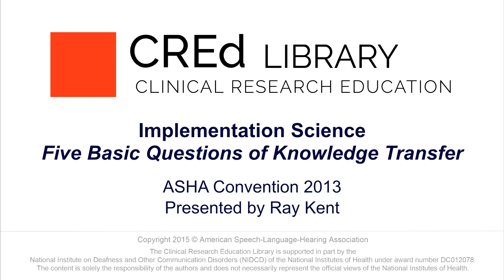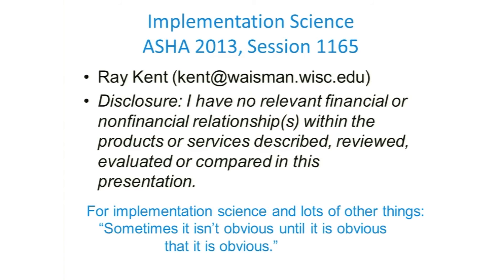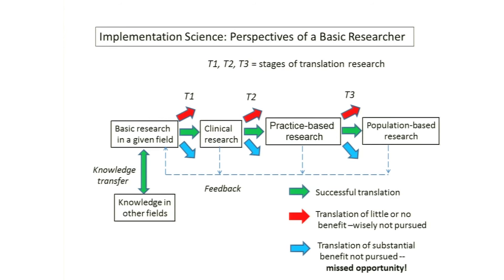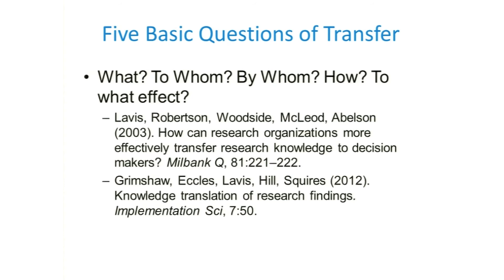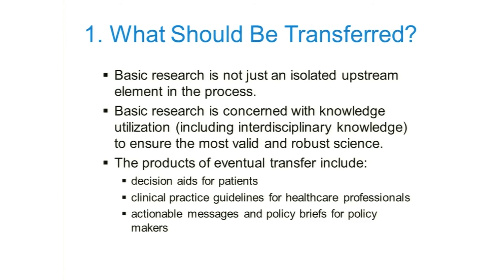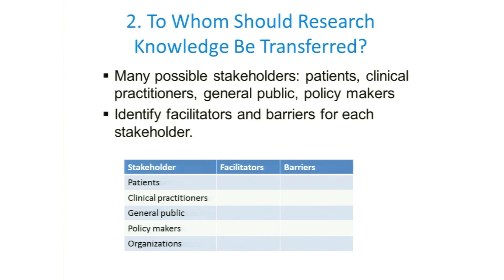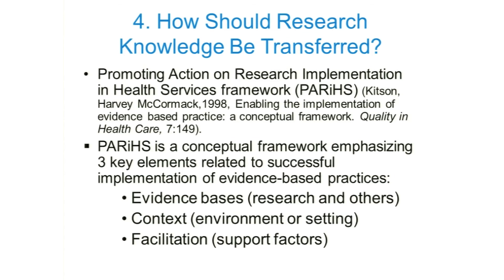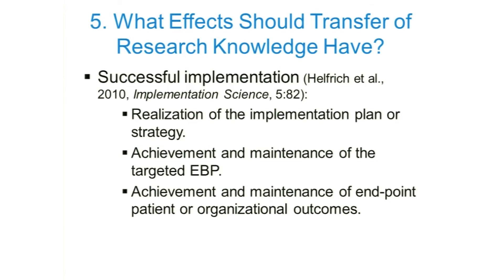Five Basic Questions of Knowledge Transfer: Perspectives of a Basic Scientist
Presentation transcript and slides available via the above link in the ASHA

Developed and presented by Ray Kent at the ASHA 2013 Convention as part of the panel session "Implementation Science: Evidence into Practice." Part 1 of this panel session is available

Ray Kent gives an overview of the pipeline from basic research to implementation science and shares a basic scientist's perspective on five key questions of the what, to whom, by whom, how, and for what effect of knowledge transfer.